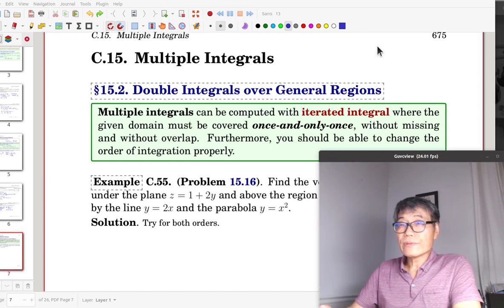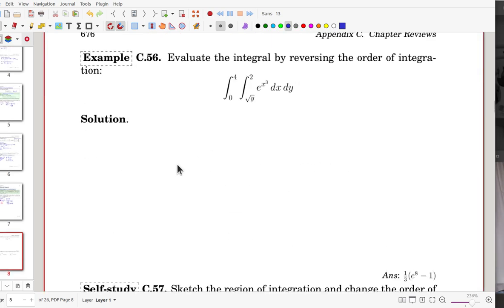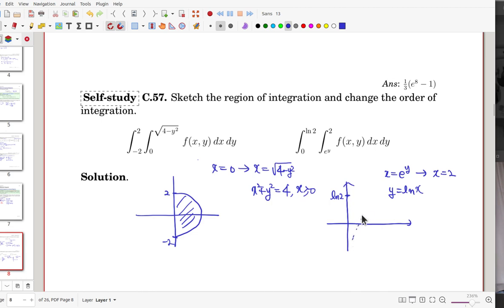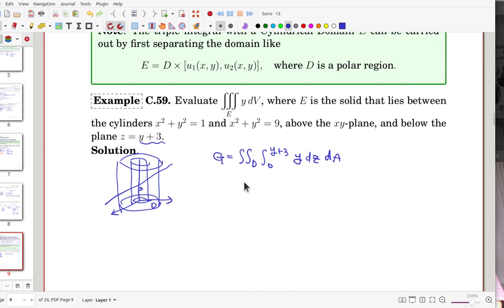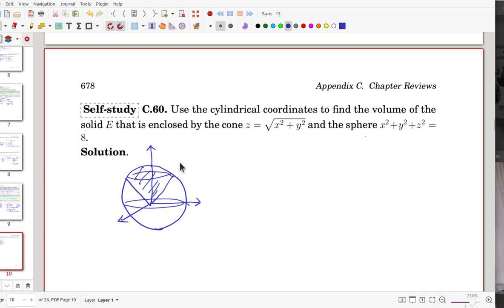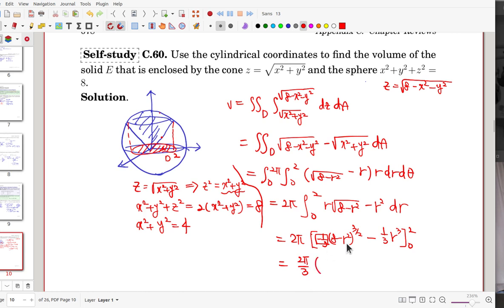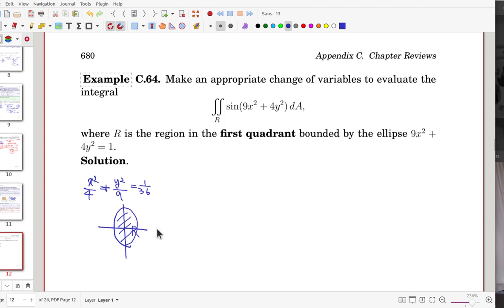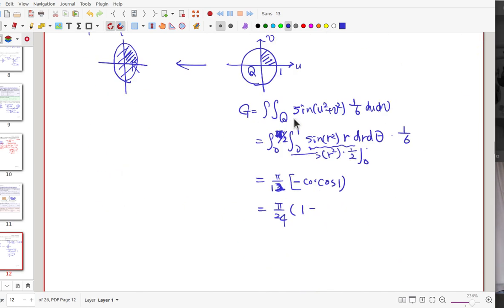MathTalent Vector Calculus Chapter Review 15 Multiple Integrals Change of Variables